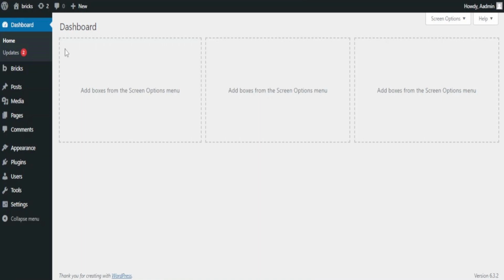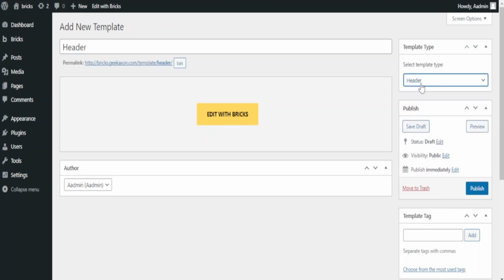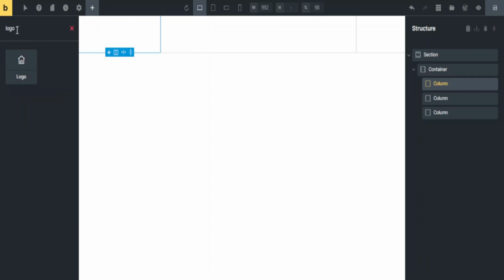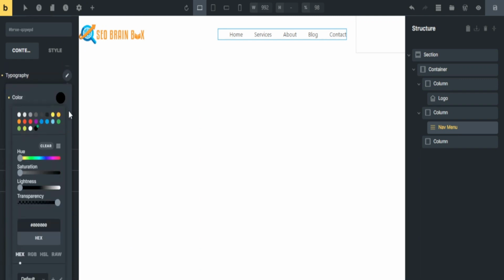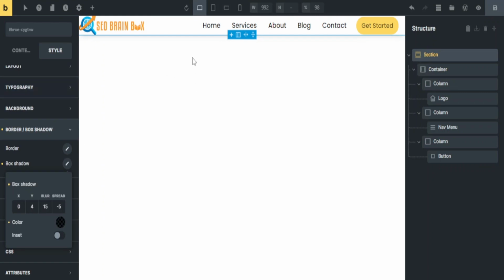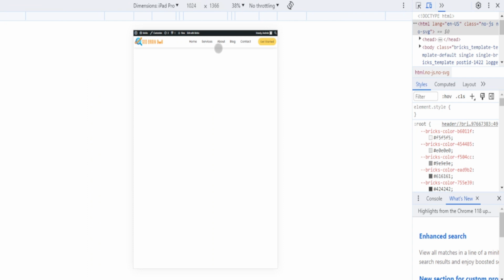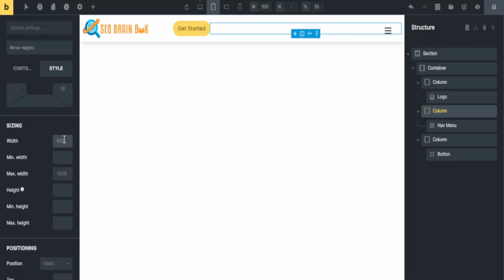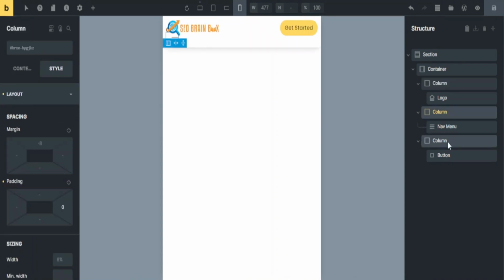bricks builder tutorial-website header design with bricks builder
Topic: bricks builder tutorial-website header design with bricks builder
In this tutorial, we will guide you through the process of designing a responsive website header using Bricks Builder. Whether you're a beginner or an experienced wordpress web designer, this tutorial will provide you with valuable insights and tips to create an eye-catching fully responsive header for your website.

Bricks Builder is an incredibly powerful and intuitive website builder that allows you to unleash your creativity. With its drag-and-drop interface and extensive collection of pre-designed elements, you can easily customize and build professional-looking headers in no time.

In this step-by-step tutorial, we will cover everything from creating a website menu, choosing the right color scheme and fonts creating engaging visuals, and adding interactive elements. We will walk you through the process of designing a header that not only enhances the aesthetics of your website but also effectively communicates your brand identity and captures the attention of your visitors.

Whether you're designing a header for an e-commerce store, a blog, or a corporate website, this tutorial is packed with practical examples and real-world techniques to help you achieve your desired results. We will also share some valuable design principles and best practices to ensure your header stands out from the competition and leaves a lasting impression on your audience.

website header design with bricks builder
bricks builder tutorial for beginners
wordpress tutorial for beginners
responsive website header design
elementor vs bricks builder